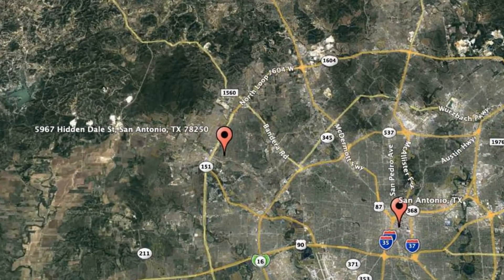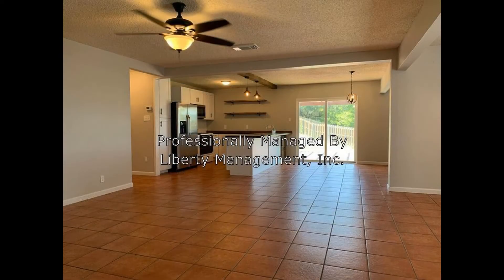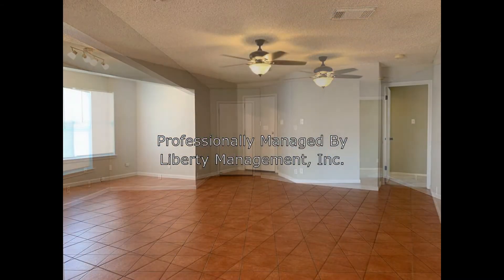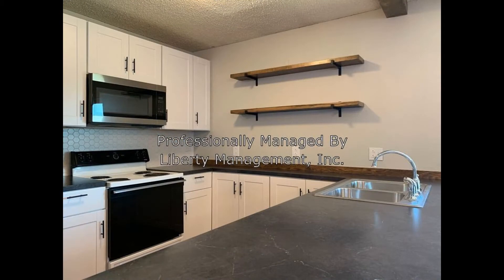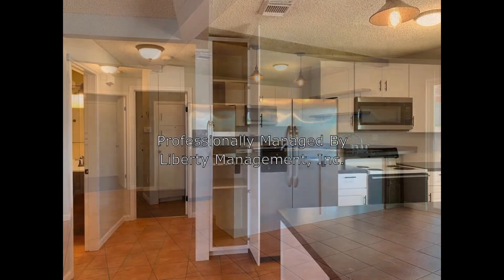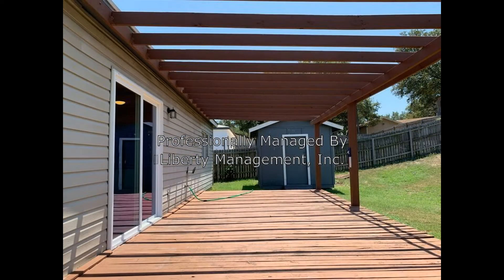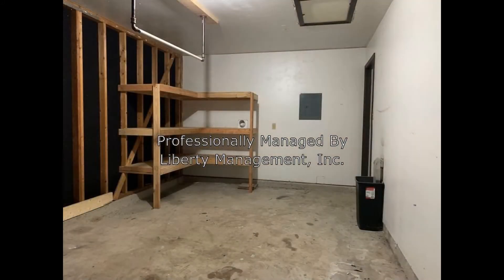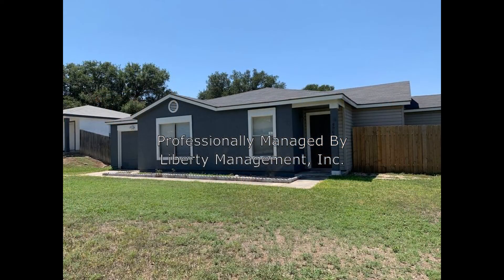Houses in San Antonio TX 3BR/2BA by San Antonio Property Management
This is a fantastic 3-bedroom, 2-bathroom property that’s filled with amazing details. Inside you’ll find a bright open floor plan that seamlessly combines the living, dining, and kitchen areas with lovely tile flooring. The spacious living room comes with a ceiling fan and large windows that stream in plenty of natural light. The dining nook has a darling pendant light and a feature wall that adds drama and dimension to the space. The kitchen comes equipped with double sinks, beautiful countertops, tons of cabinet and shelf storage, a breakfast bar, and major appliances. The bedrooms come with plush carpeting, ceiling fans, generous closet space, and bright interiors. The master bedroom comes with a massive walk-in closet and an en suite bathroom. Out back is a patio that features a pergola and opens up to a large fenced-in yard with a fire pit – perfect for weekend barbecue parties or intimate garden soirees with family and friends. The home also includes a laundry room, an attached garage, and a storage shed for your convenience. You just have to see this charmer for yourself!

7217 Bandera Rd, San Antonio, TX 78238, United States

Credit Music: “Moment of Inspiration” by Mega Music